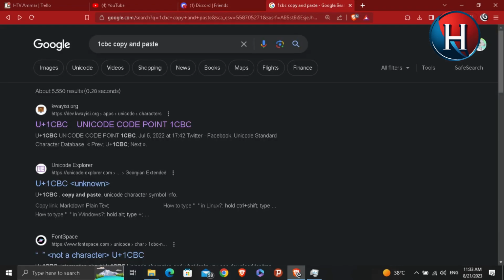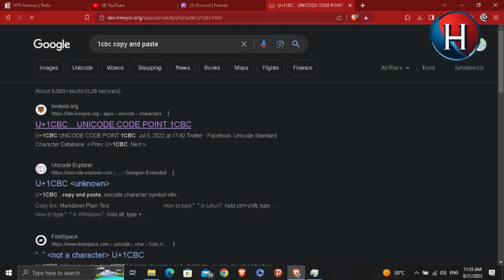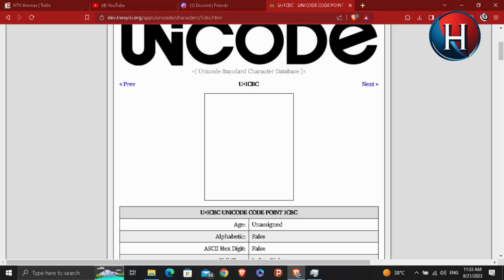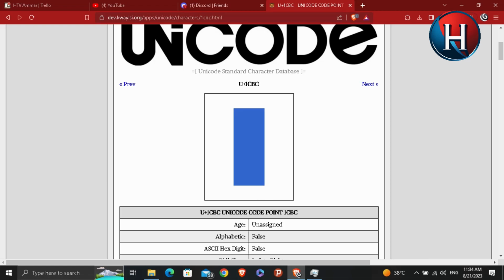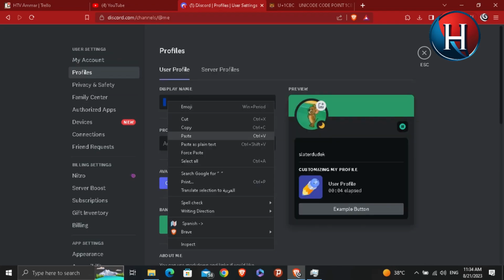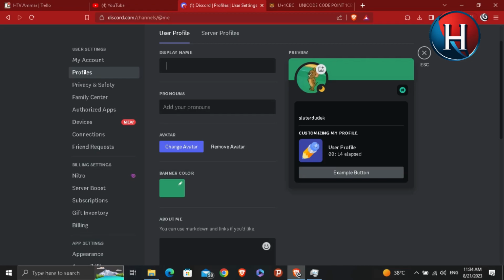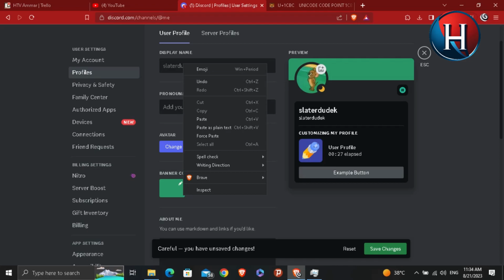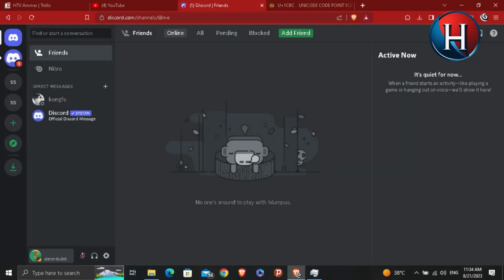How to have an invisible name on Discord 2024 (FULL GUIDE)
You'll learn how to get invisible nickname on discord or how to get an invisible name on discord 2024. This works for how to make your name invisible on discord 2024. Basically, how to get no name on discord 2024 and how to make my name invisible on discord. Enjoy!